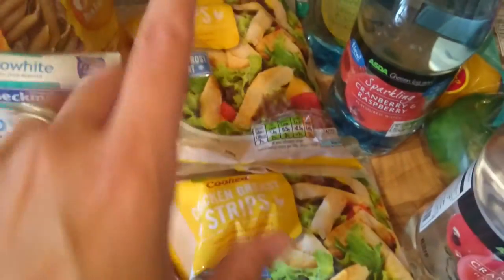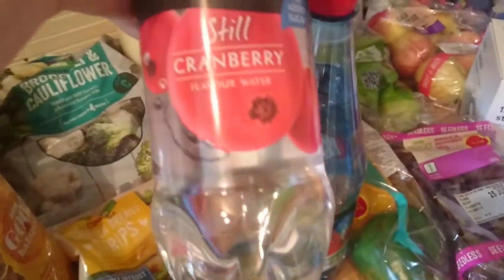Shopping Haul 22nd June 2016 Asda Family of 5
Hi everyone,

This is our weekly shop for this week. I had ran out of most things so this is quite a large shop but I was very impressed with the total amout at just over £90

Hannah xx